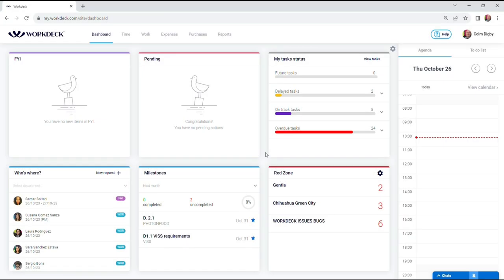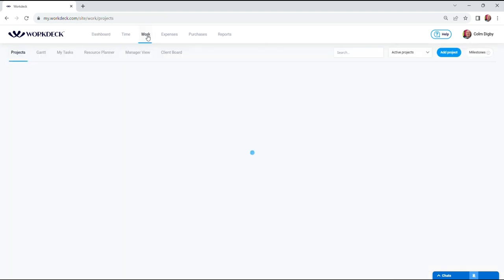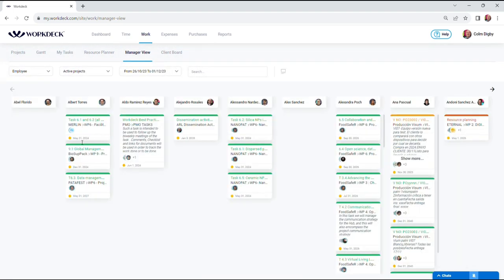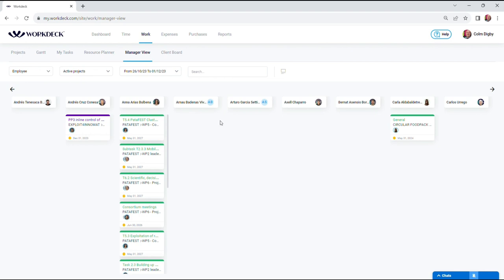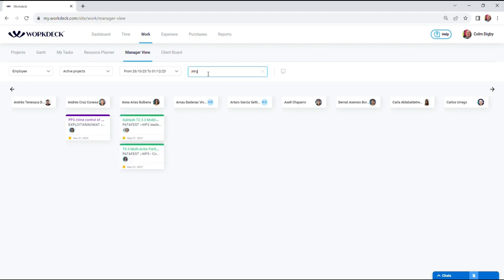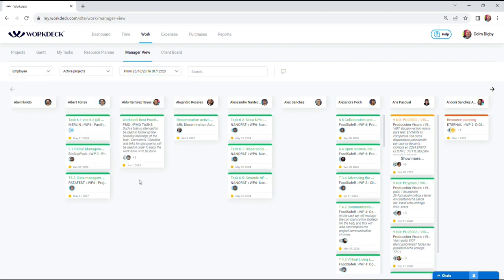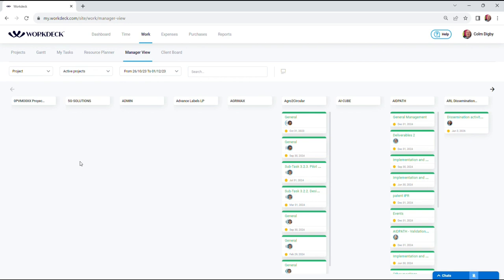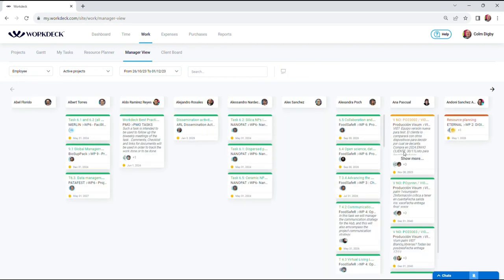Update in Manager View I Workdeck Tutorials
From the Work module, the 'Manager View' function allows managers to obtain a comprehensive global summary of active or inactive tasks within team members and projects.
In this video, you will learn how to visualize each task in progress or assigned, locate specific tasks, and gather more information about descriptions or participants. Discover how to optimize productivity with Workdeck!